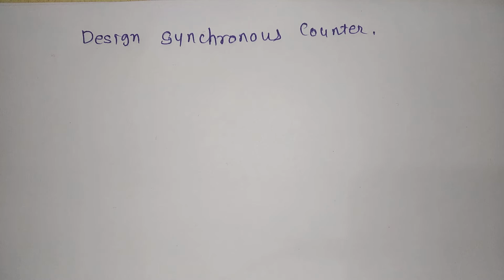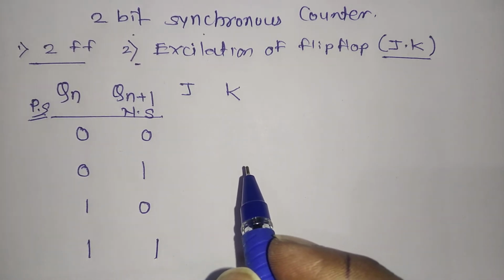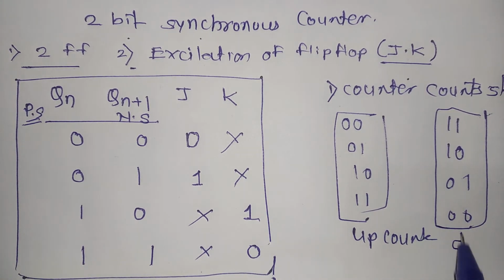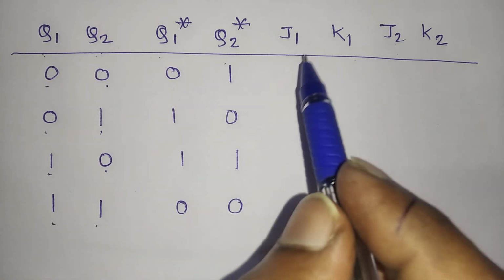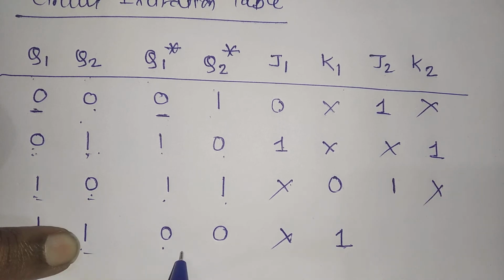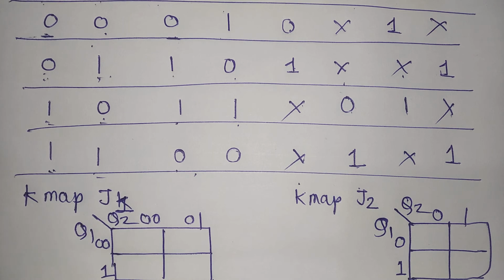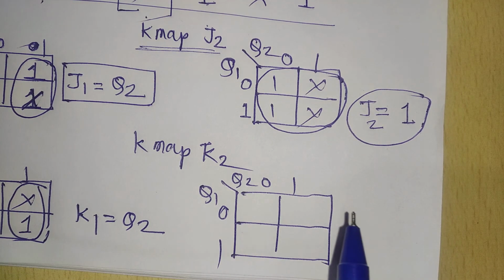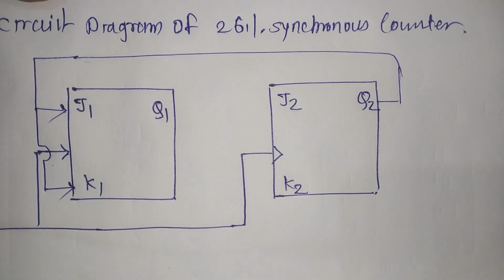2 bit Synchronous Counter